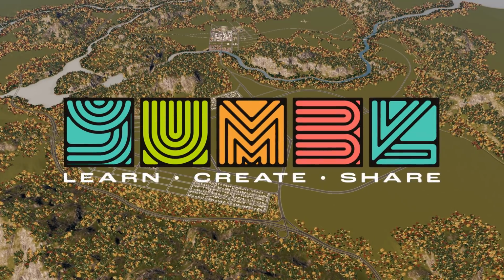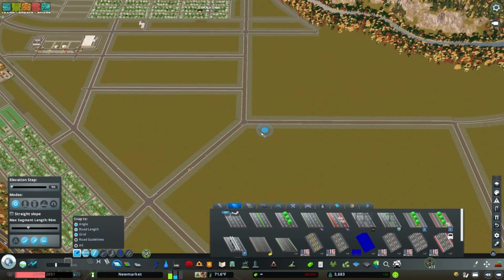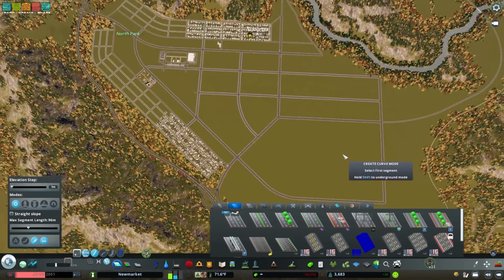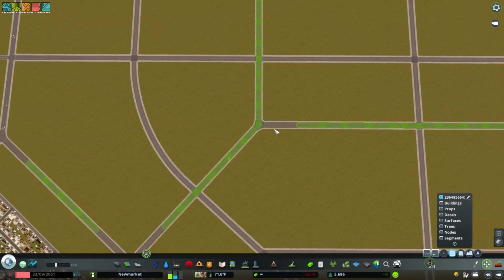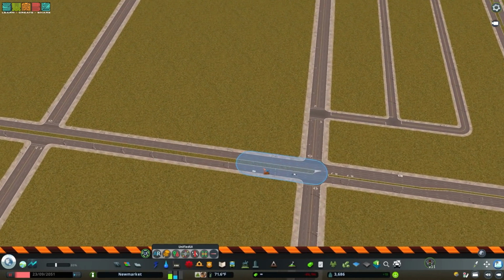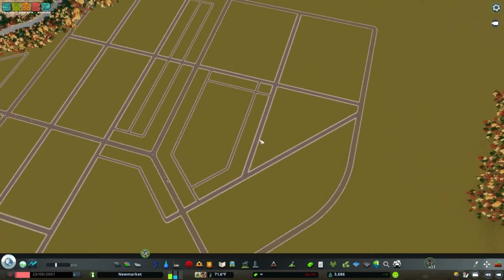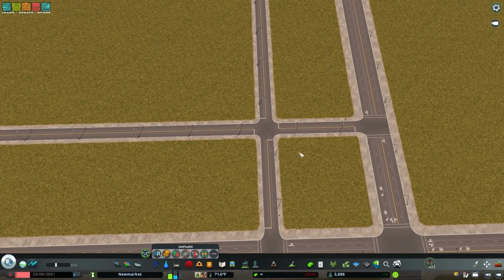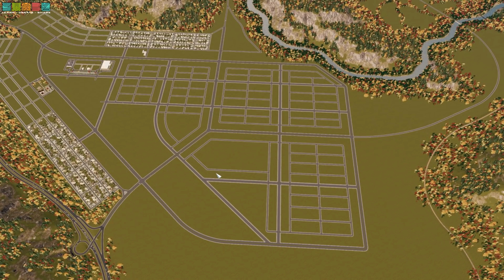Gridded roads can be Gorgeous! Downtown takes shape - Newmarket Episode 06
➤One factor that affects traffic disproportionately is your road network. Obviously. Make sure it's a great one! A simple way to ensure good flow can be a grid plan formed with proper road hierarchy. Todays video will take us from the arterial system, through the collectors, down to the local roads.

Newmarket is a New England inspired city built in Cities: Skylines.

0:00 Intro
3:08 Building Roads
9:12 Mini Beltway?
16:37 Arterials vs Collectors
20:00 "Junction of the Day"
29:12 City Hall Curve
36:08 Ez Grids
38:41 "Obviously Subscribe"